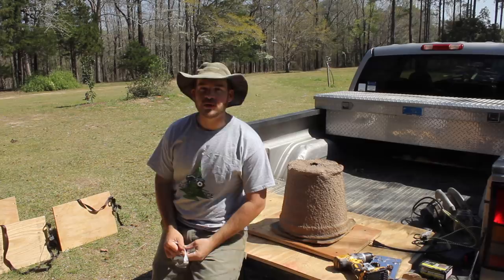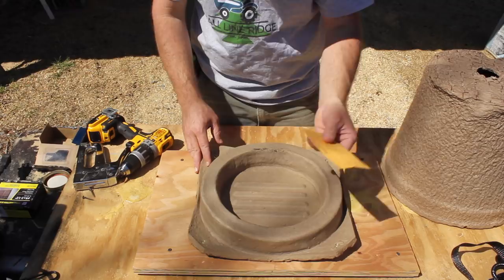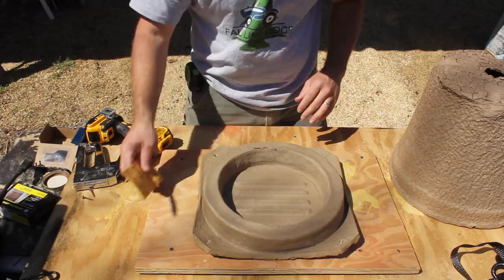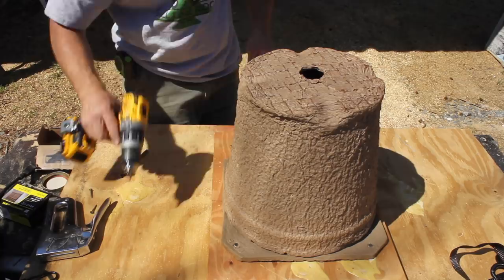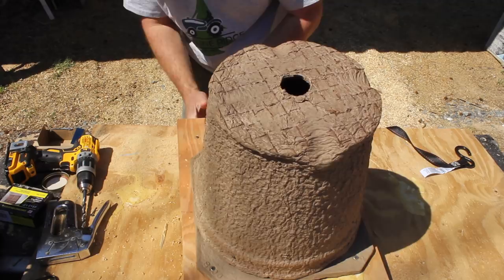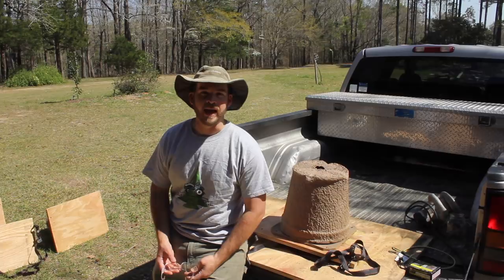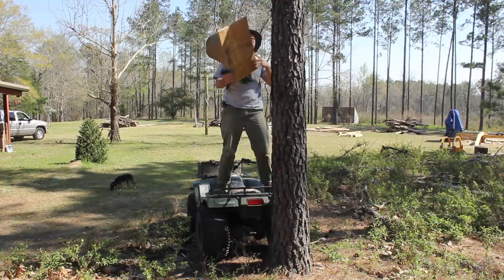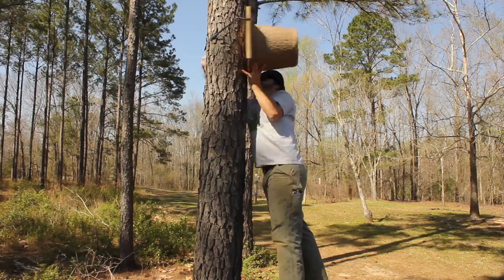The Easiest Way to Catch Honeybee Swarms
How to bait and hang simple swarm traps.

Mann Lake Traps: (I quoted the price wrong in the video, the price is 23.50 if you buy 5.)